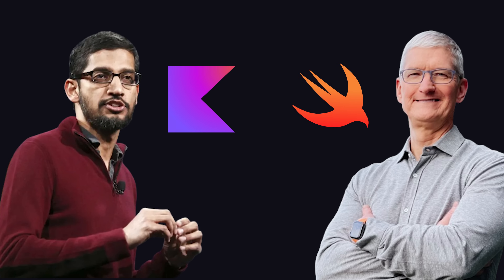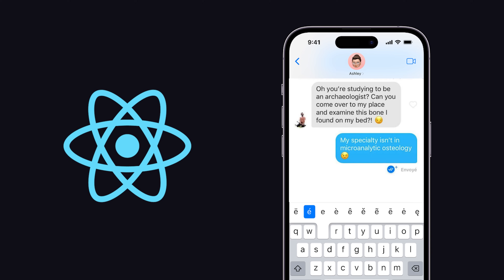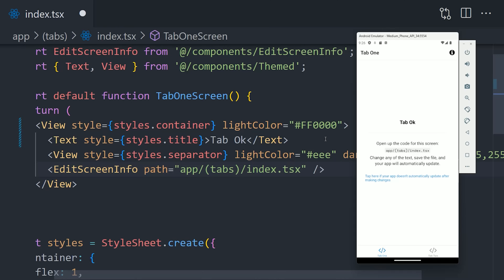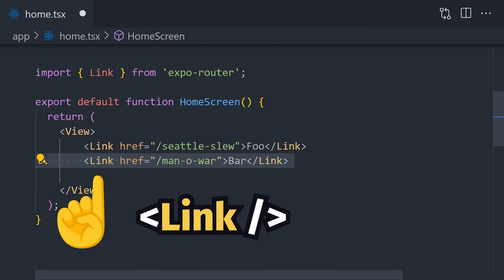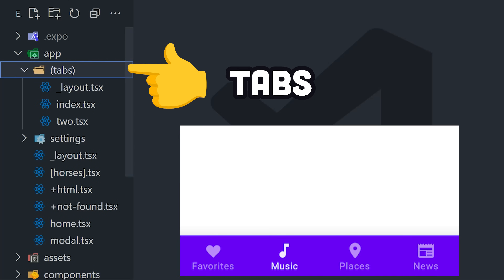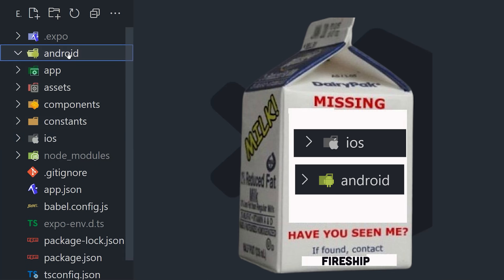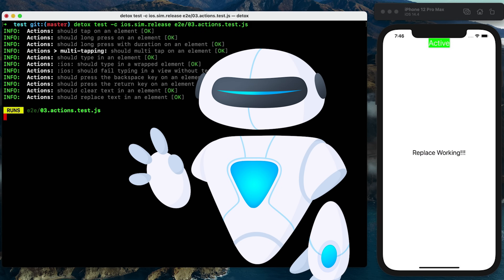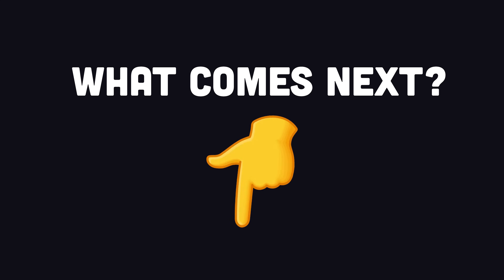Expo in 100 Seconds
Learn the fundamentals of React Native development in Expo in this quick breakdown. With Expo, we can build apps for iOS, Android, and the web from a single JavaScript codebase.

🔗 Resources

🔖 Topics Covered

- What is Expo for react native?
- React native basics tutorial
- Expo quickstart
- Best way to build react native apps
- Expo router overview
- How to build apps for iOS and Android
- Mobile app development tools review